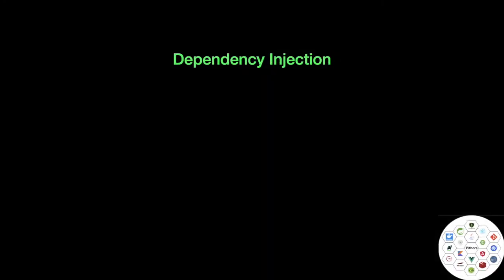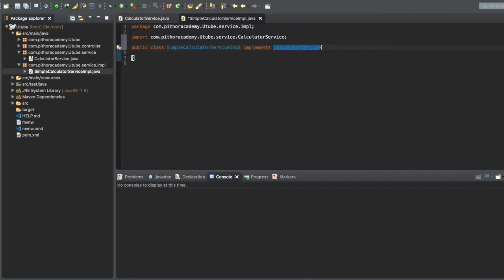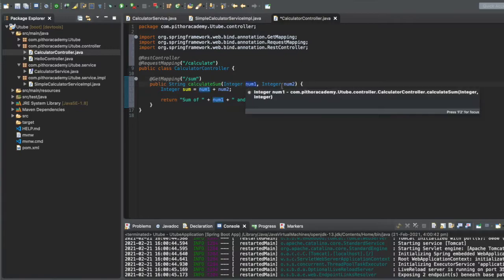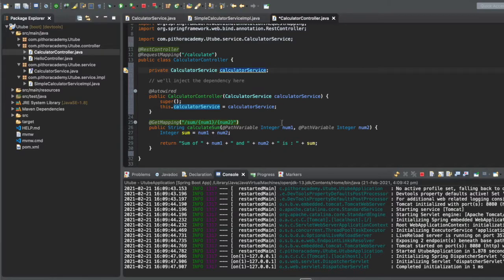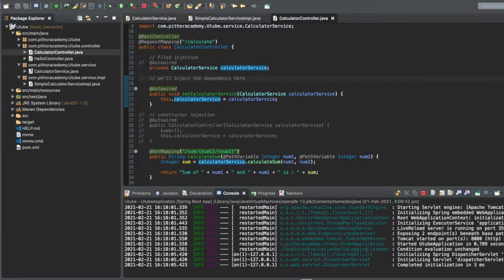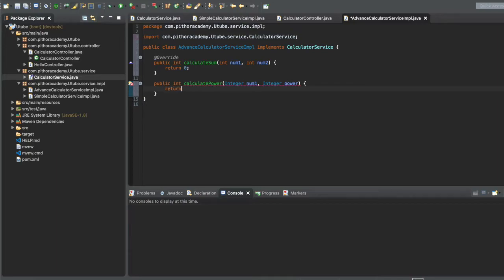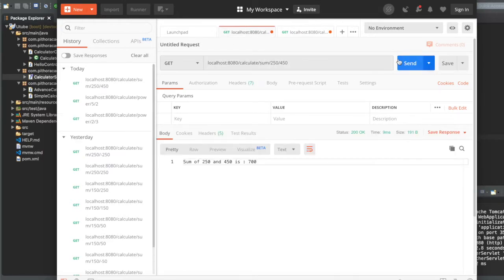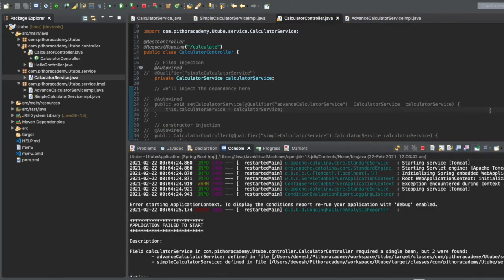The Complete Guide to @Autowired: Demystifying Dependency Injection with Spring Boot-Spring Boot T-9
Hi everyone,
This video is very important. In this video, we'll cover all the things about Dependency Injection and @Autowired. Dependency Injection is the core concept of spring boot and @Autowired is used for implementing Dependency Injection.

In Spring boot we've multiple types of injections and we'll cover all of them here.

We'll cover :
1. @Autowired
2. Types of Injection
3. Constructor Injection
4. Setter Injection
5. Field Injection
6. @Service ( for creating a service)
7. Injection By Type
8. Injection By Name (Using 2 implementation of the service)
7. @Qualifier